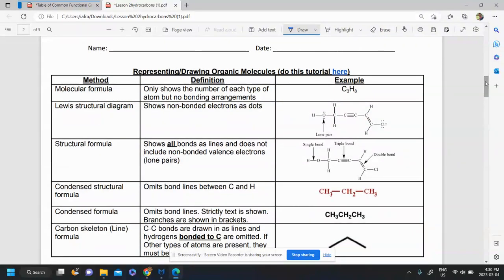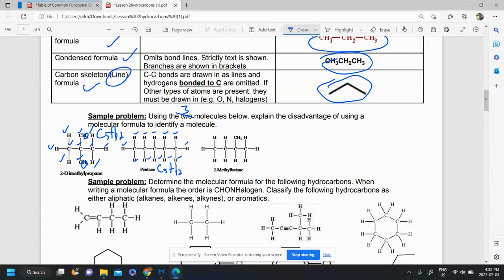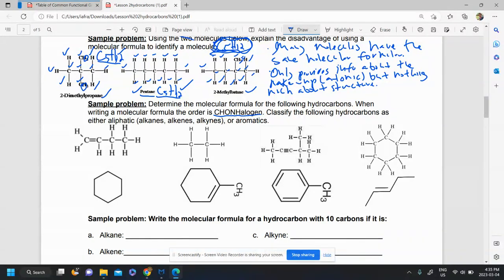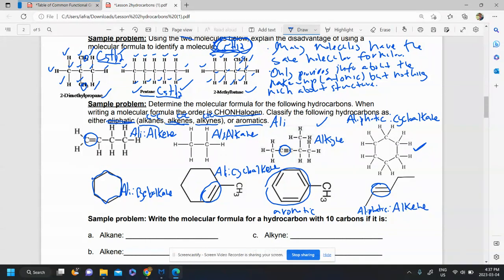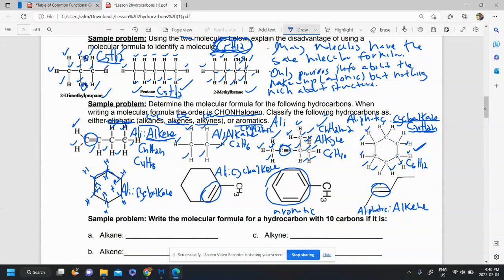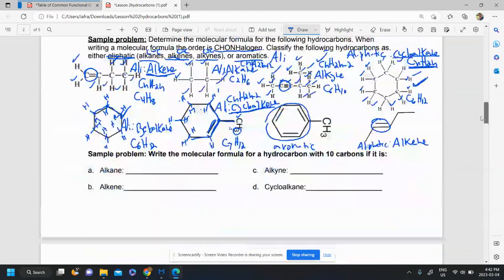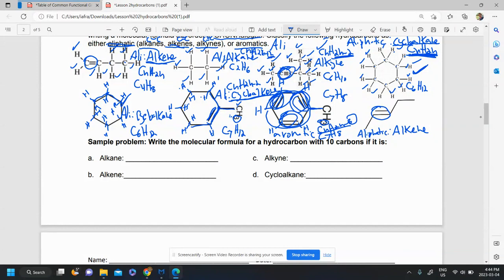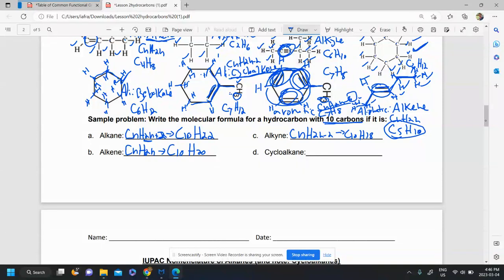General formula practice